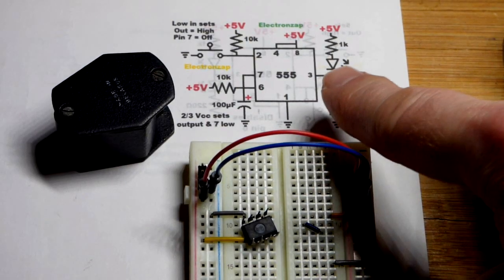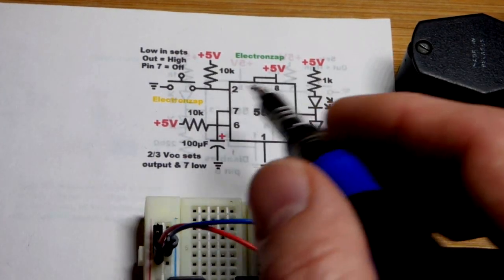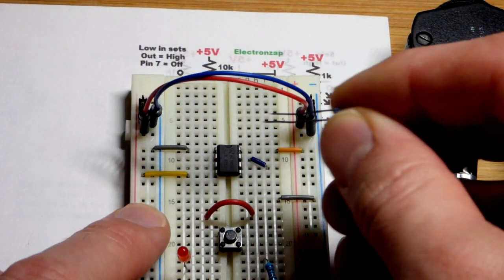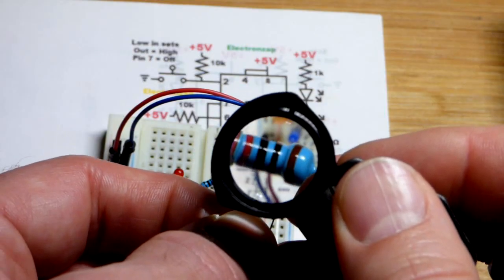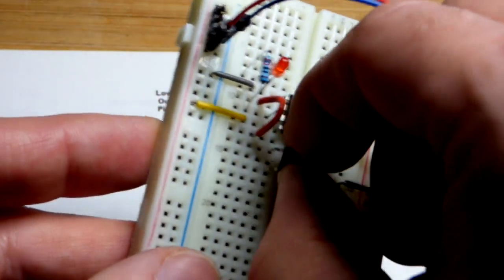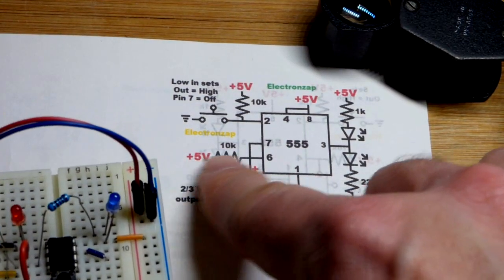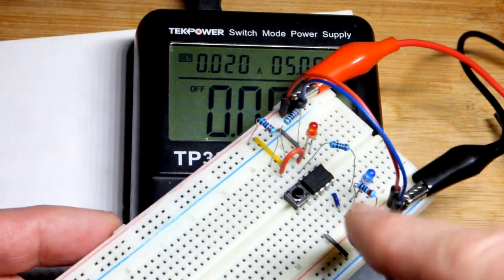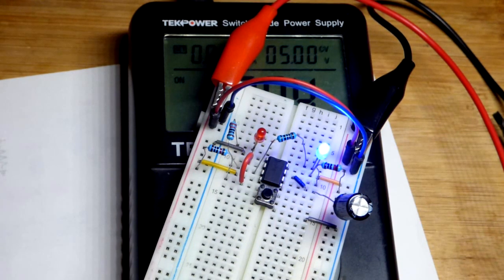Step by Step Monostable 555 Timer Build For Beginners Learning Electronics